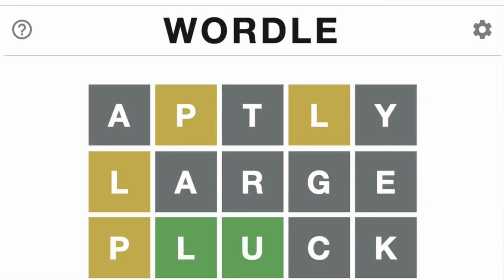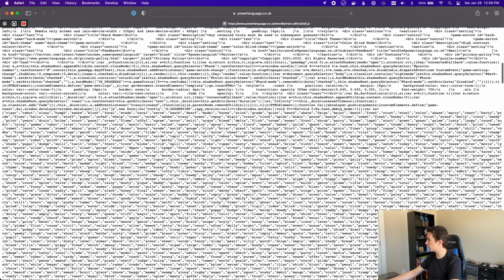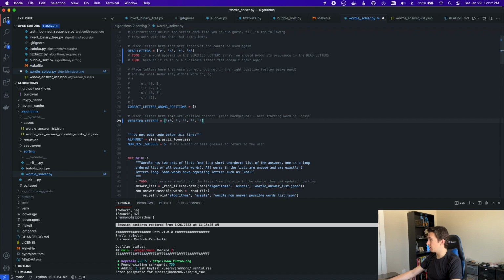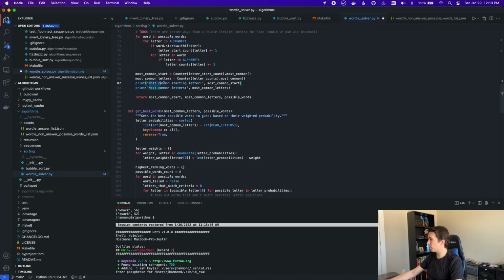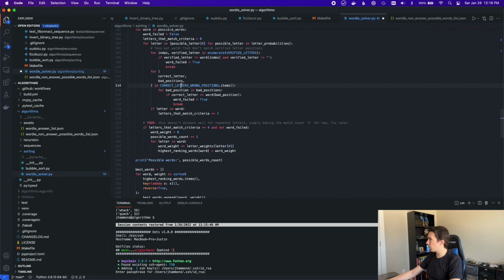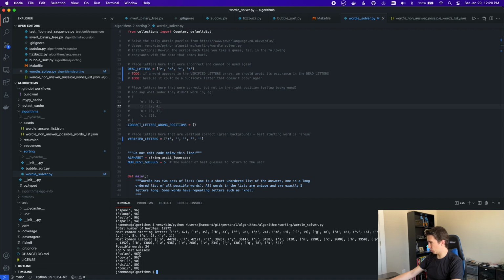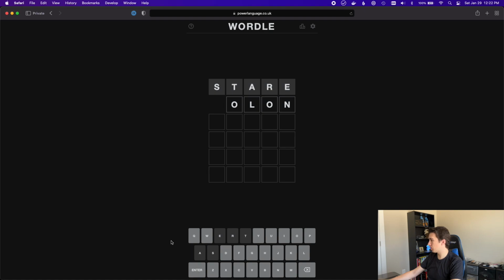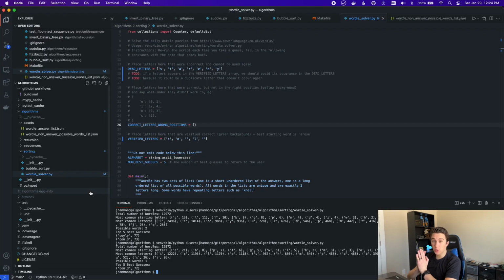Hacking Wordle - How to Get the Daily Word in 1 Guess with Code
In this video, we hack the Wordle word puzzle game to get the daily word on the first guess - every single time.